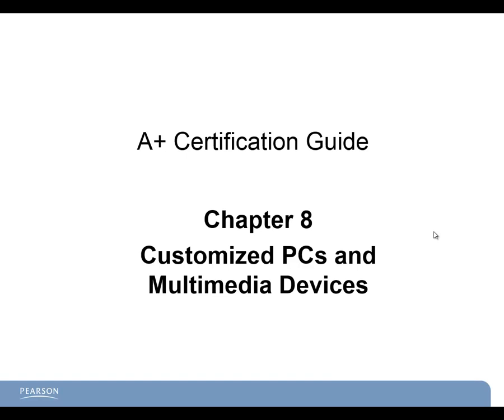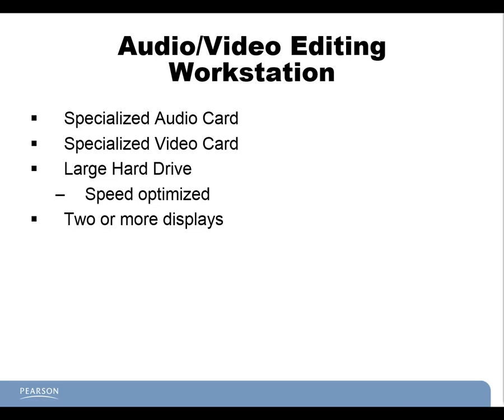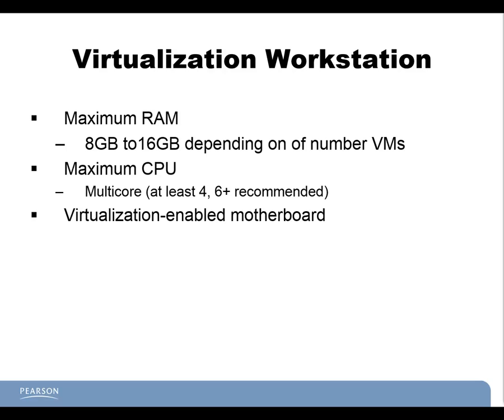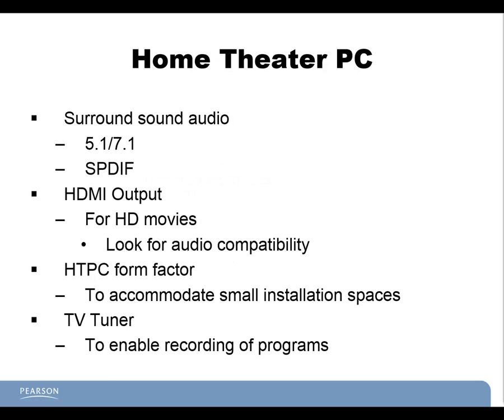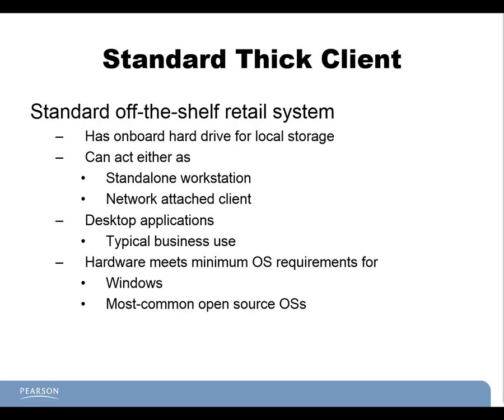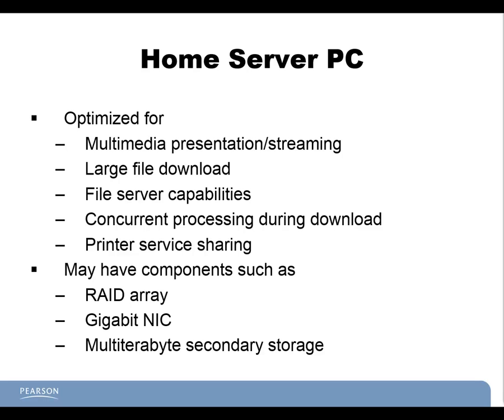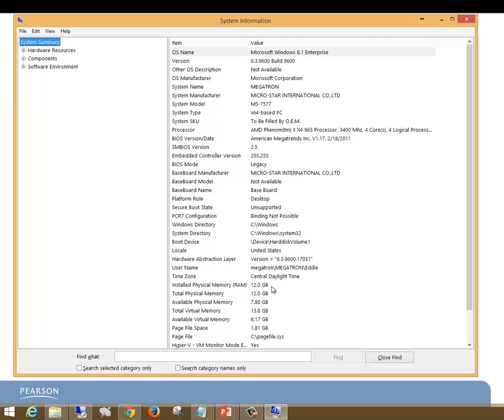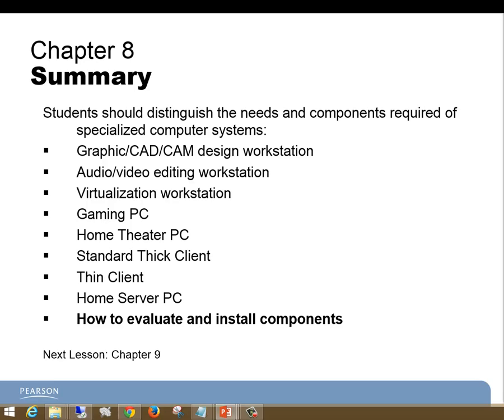A+ 810_802 Chapter 8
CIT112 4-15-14